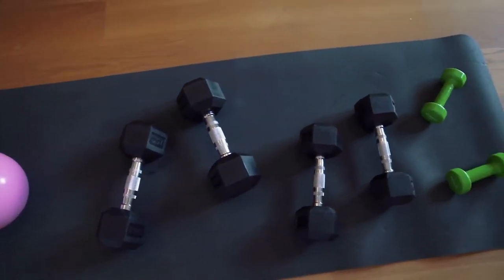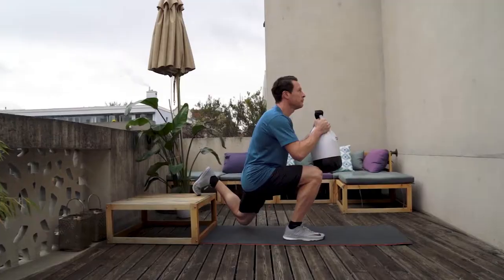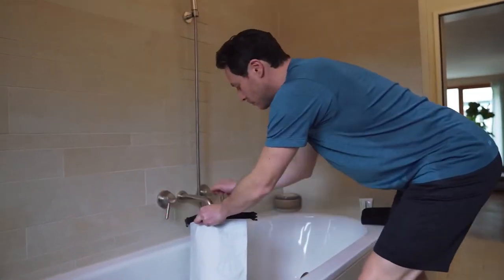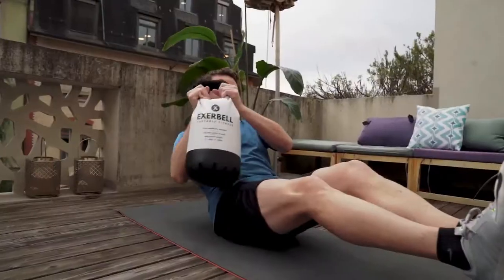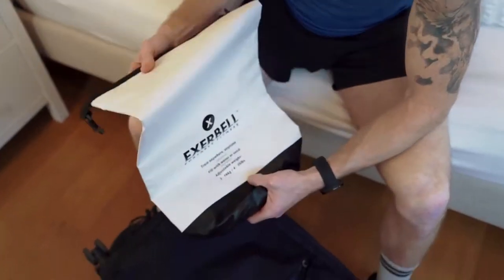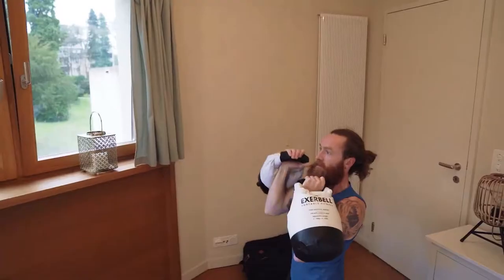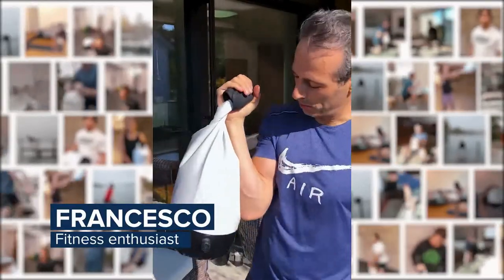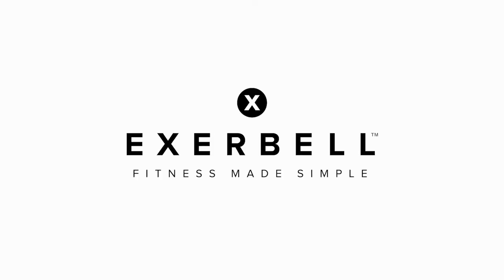EXERBELL: FITNESS MADE SIMPLE | Gizmo Hub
A simple, functional and beautiful fitness equipment for functional fitness with weights. No clutter. No gimmicks.

Exerbell is a foldable fitness weight to challenge your entire body anywhere, anytime, without the need for bulky and expensive iron weights. With its minimalist and home-friendly design, the Exerbell is ideal for home workouts in apartments, outdoors or when you're travelling. Improve your mobility, increase your strength and endurance anywhere, anytime.

| TAGS |
Kickstarter
Indiegogo
Kickbooster
Amazon
Ali Express
GadgetPlus
Shareasale
Crowdfunding
Crowdfunding Sites
Kickstarter Crowdfunding
Indiegogo Crowdfunding
Kickstarter Project
Indiegogo Project
Kickstarter Campaign
Indiegogo Campaign
Latest Crowdfunding
Newest Crowdfunding
Newest Inventions
Latest Inventions
Newest Technology
Latest Technology
Newest Gadgets
Latest Gadgets